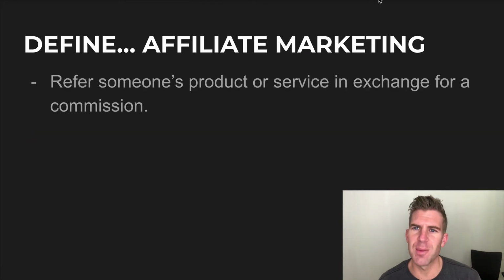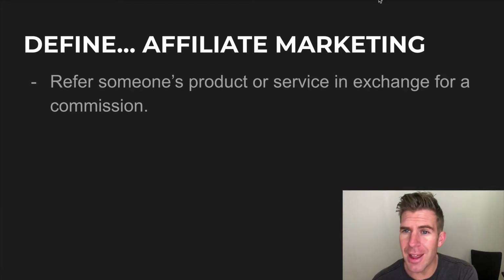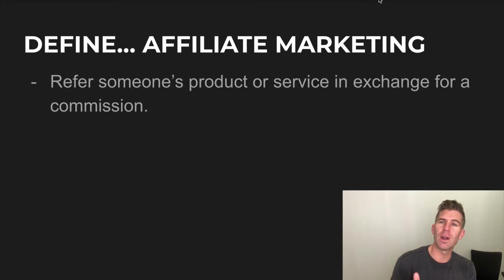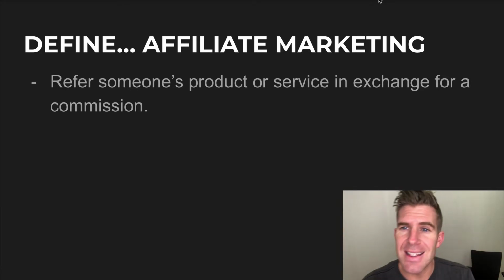DIRECT Affiliate Marketing vs INDIRECT Affiliate Marketing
Want to start Affiliate Marketing in 2020 but don't know where to start? In this video, I explain the differences between Direct Affiliate Marketing vs Indirect Affiliate Marketing.

Start Affiliate Marketing the Right Way in 2020